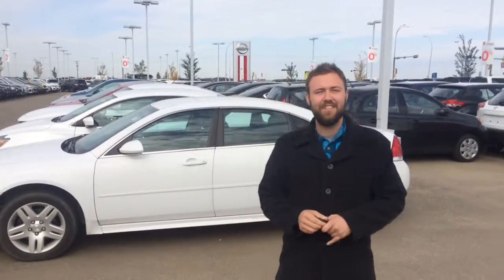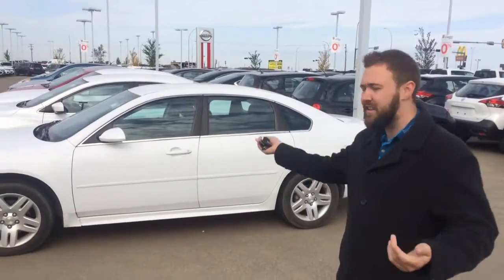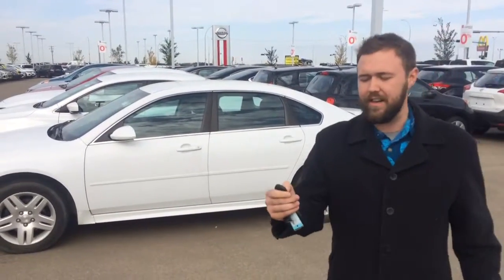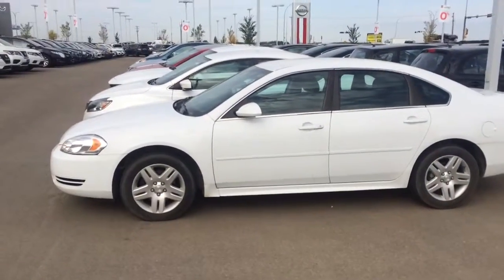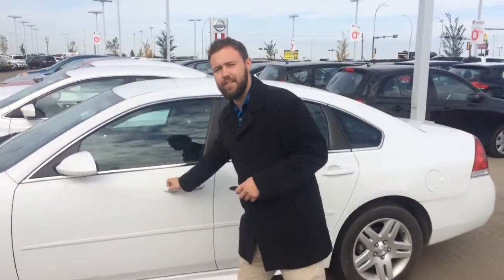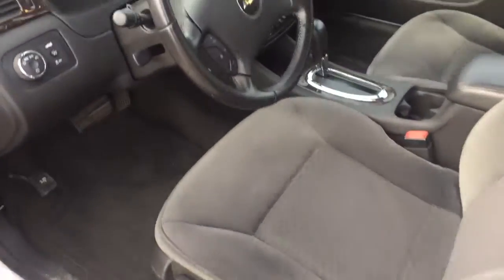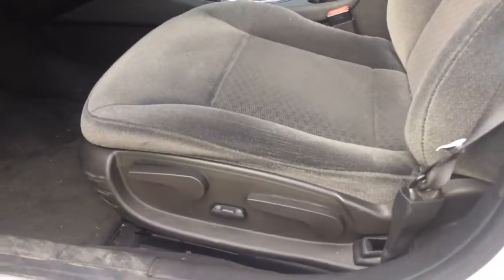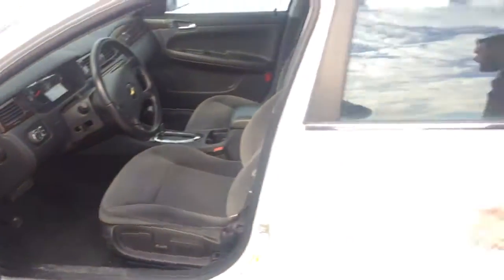2013 Chevy Impala